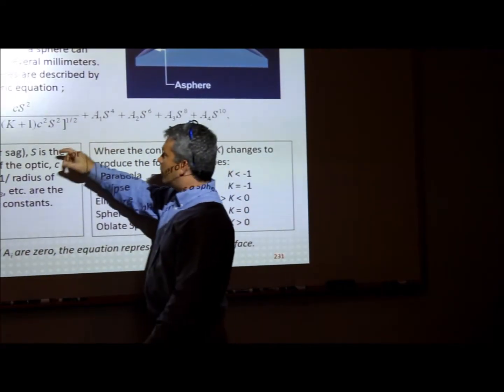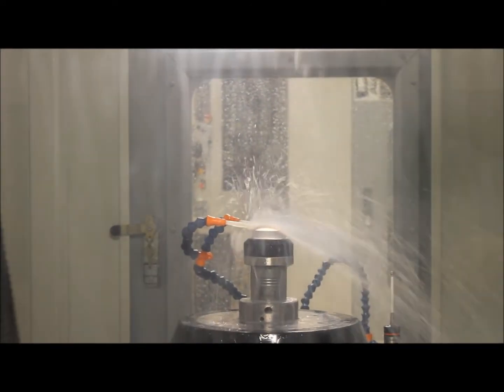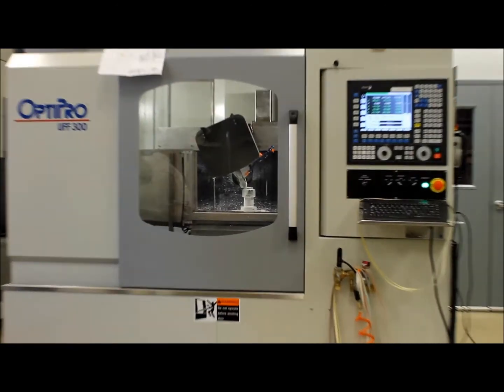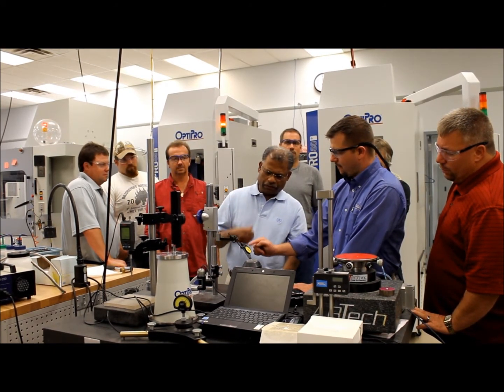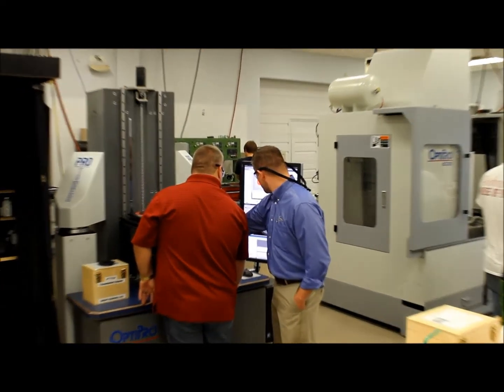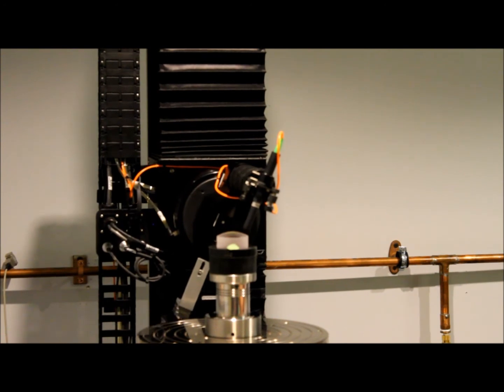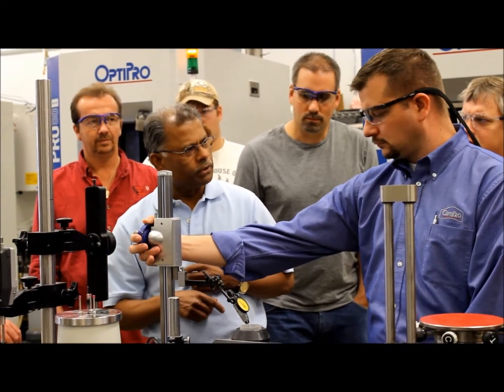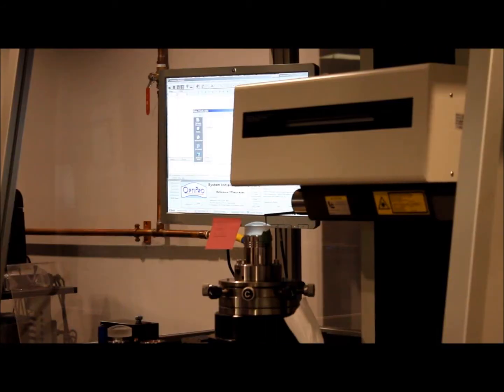OptiPro U: Become a Pro in CNC Advanced Optical Manufacturing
Beyond running the equipment, enhance your knowledge of CNC advanced optical manufacturing through OptiPro U. Hear about the benefits of OptiPro U from two former students with different levels of experience in precision optics manufacturing.